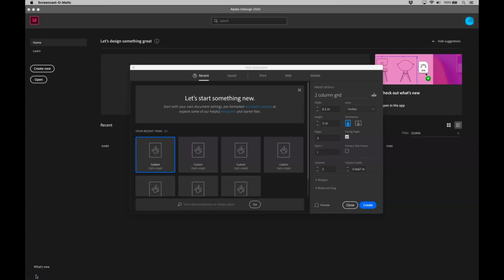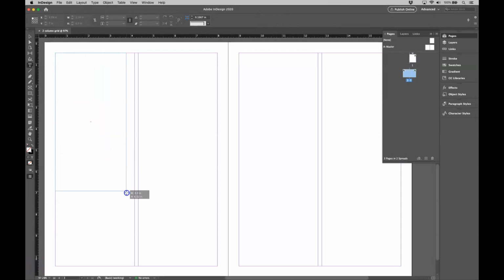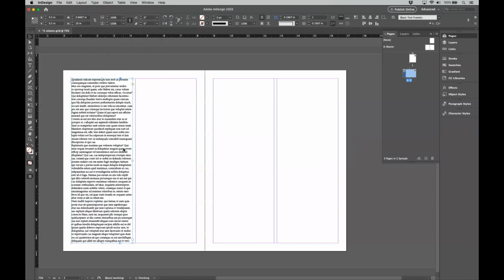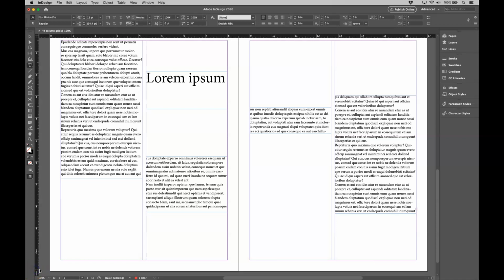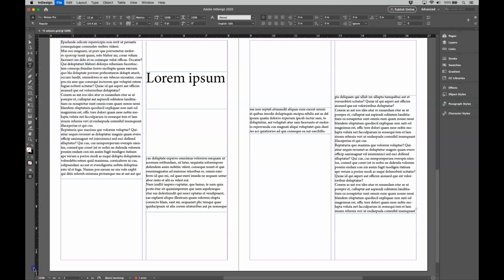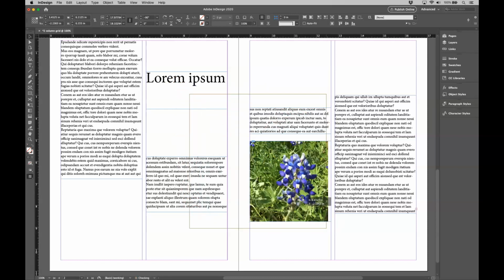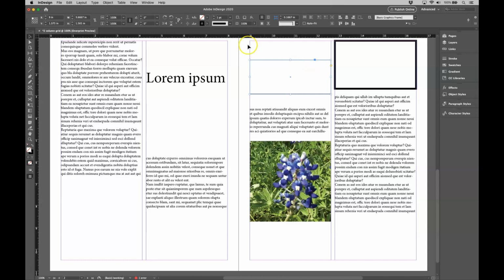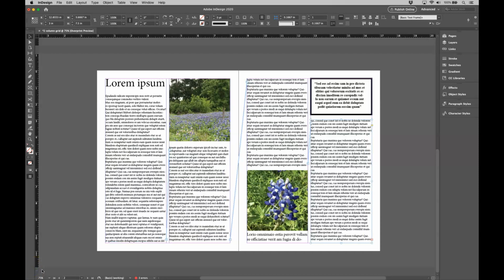InDesign 2 Column Double Page Spread